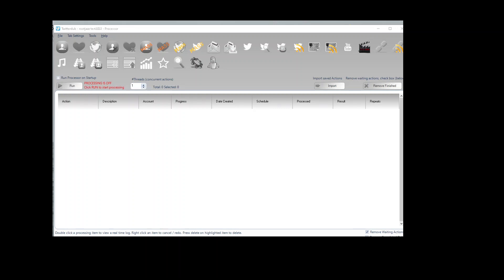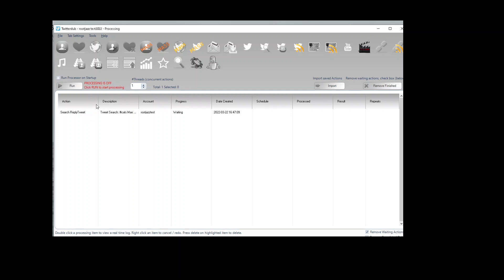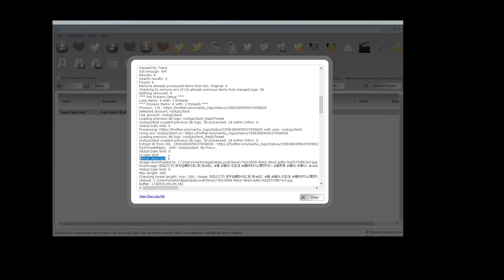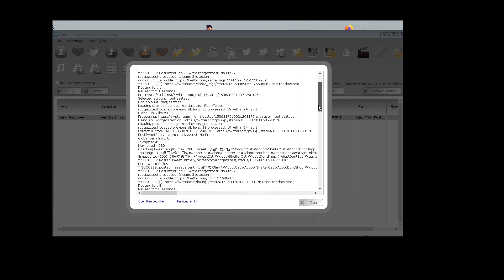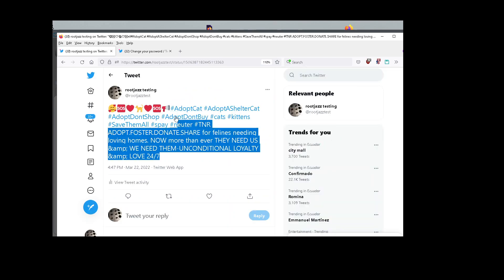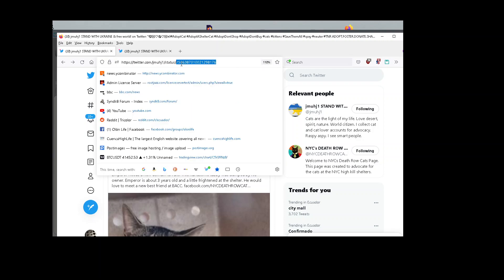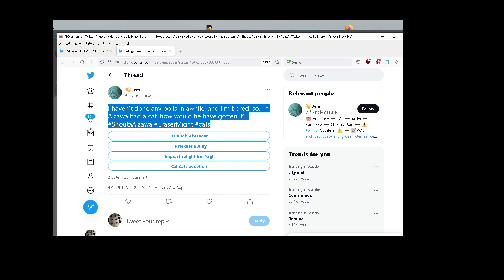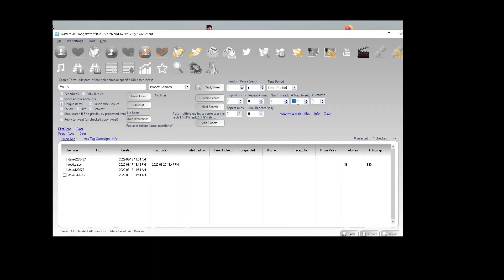twitterdub how to copy tweets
how to search and copy tweets to your own feed using twitterdub